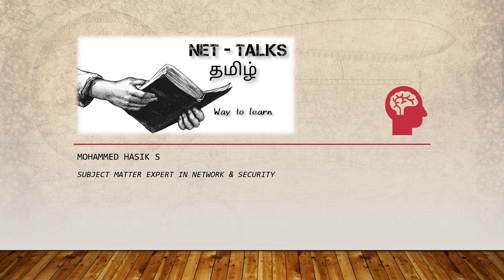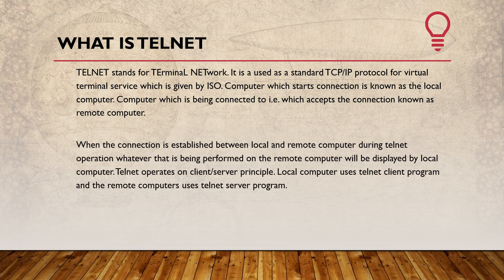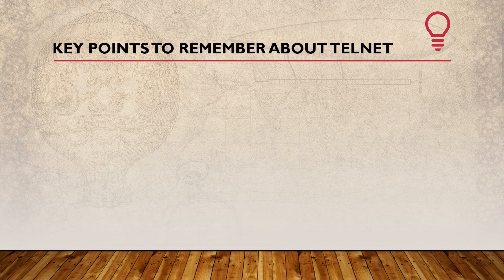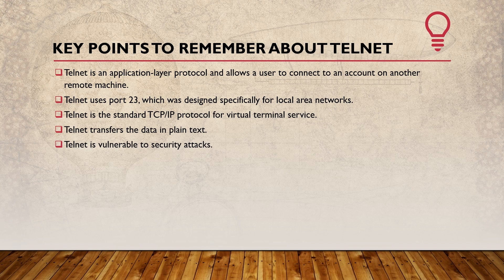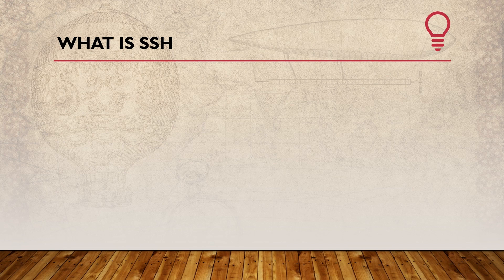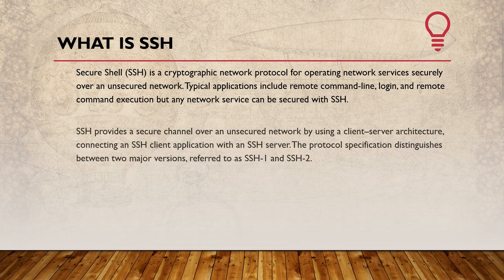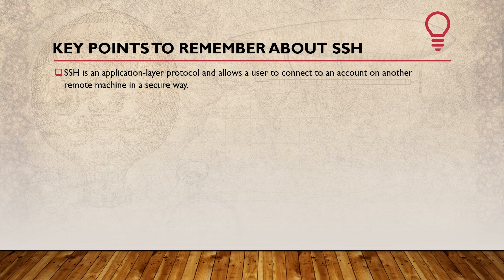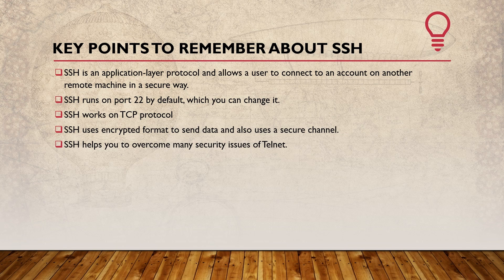TELNET VS SSH - தமிழ்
Brief about TELNET VS SSH